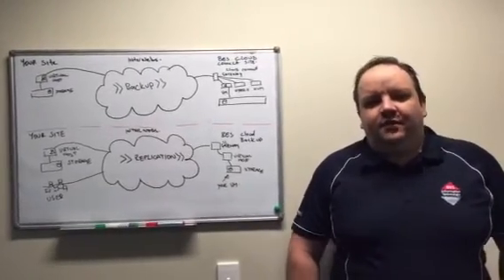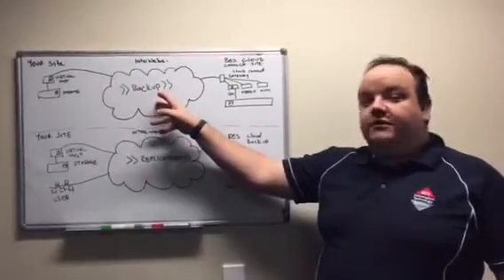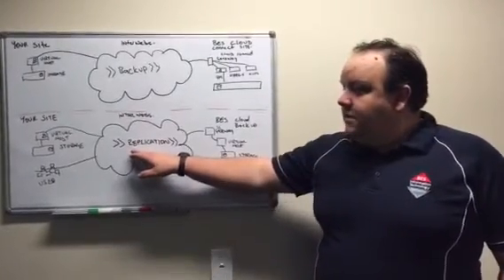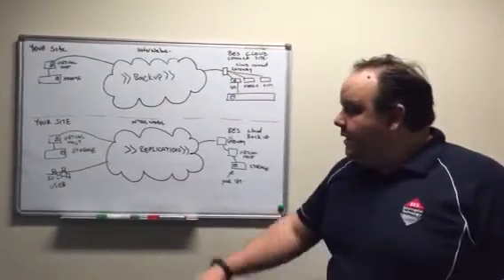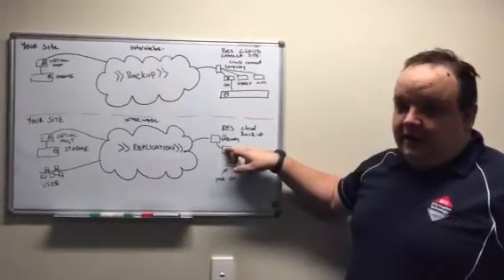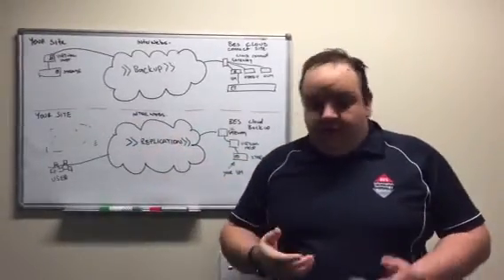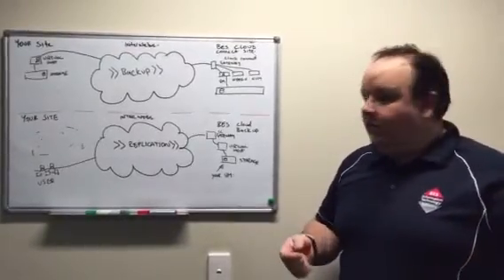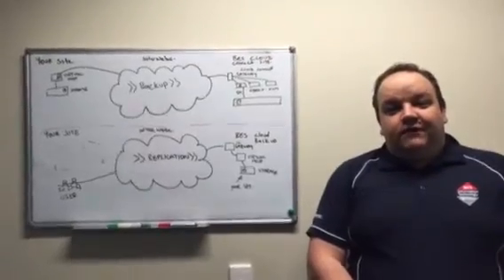Veeam Cloud Connect - How Does It Work?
Brisbane IT company BES IT Systems provides Veeam Backup and Replication to customers in South East Queensland. Our resident Veeam expert Daniel Thompson explains how Veeam Cloud Connect works to provide a Disaster Recovery service for your business.  for more information.